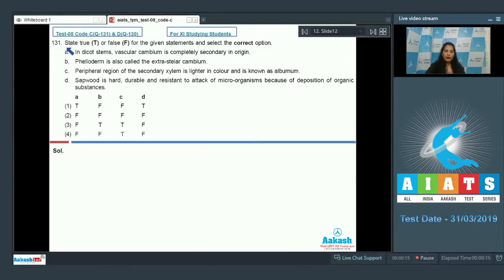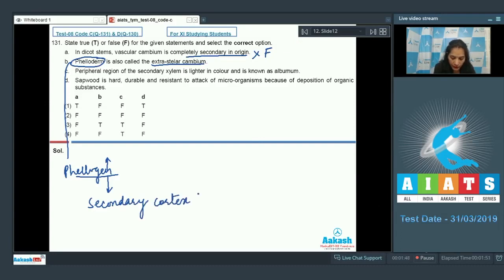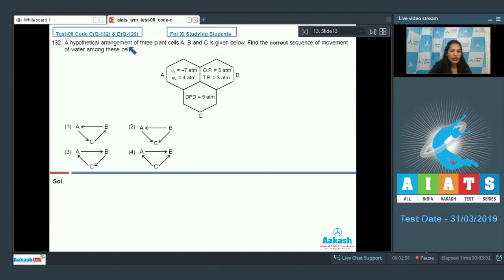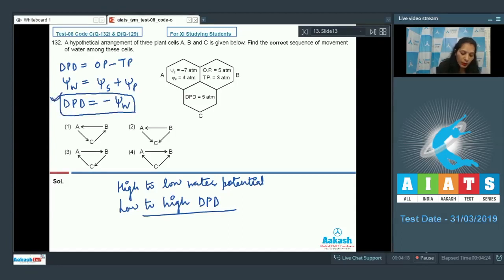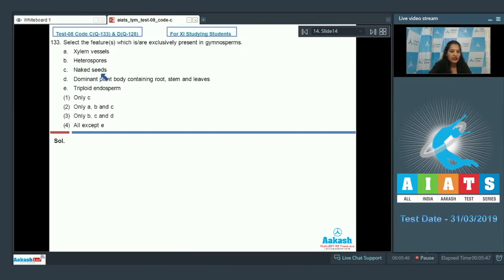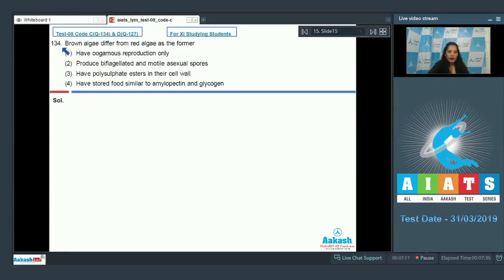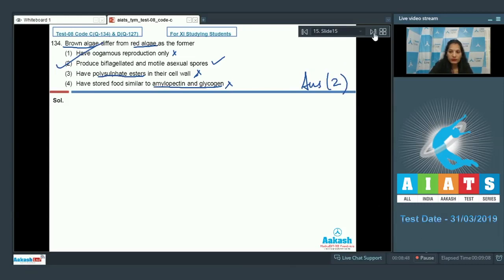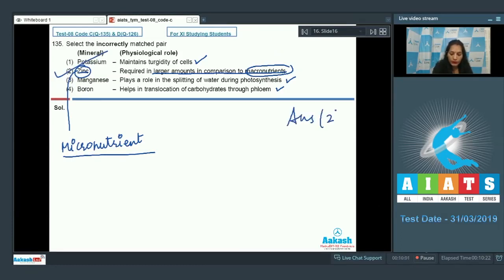AIATS TEST 08 Code C&D For XI Studying Students BOTANY MEDICAL 2020 Q 131 to 135